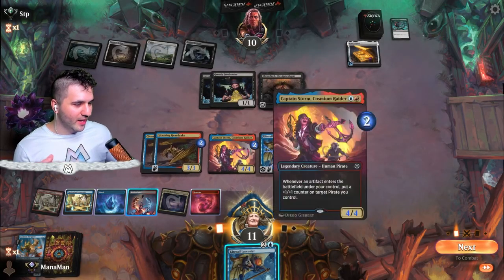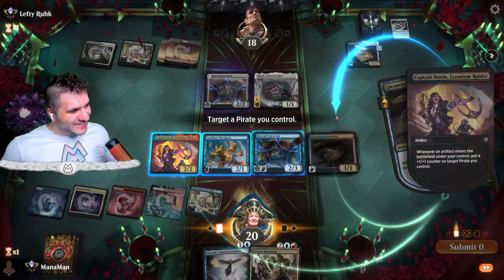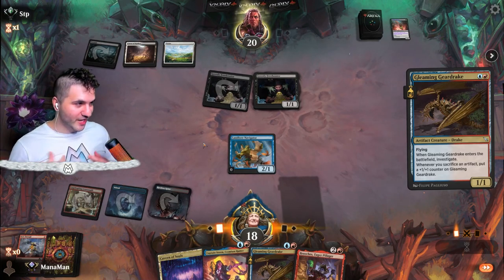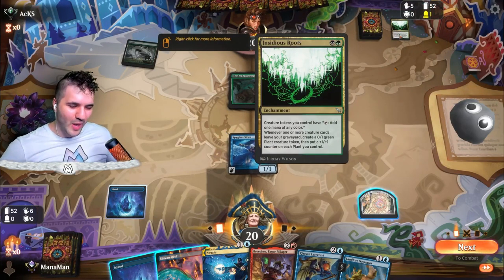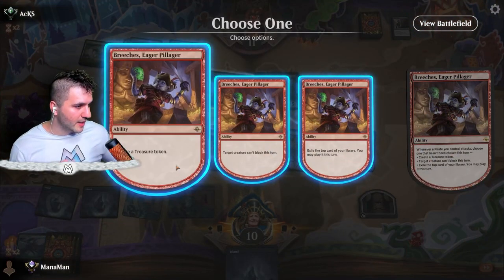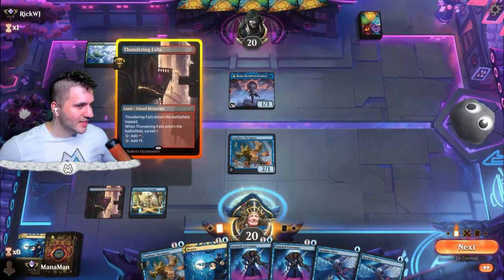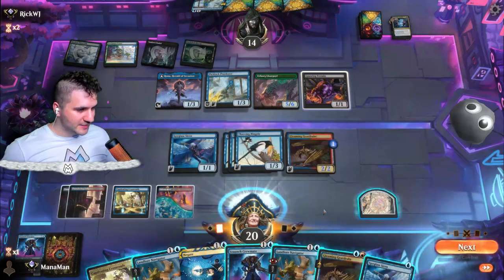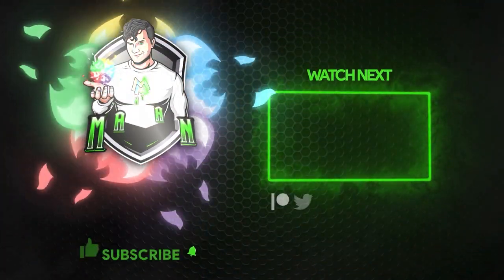🏴‍☠️ Captain Storm... STORMS Our Opponents! 🏴‍☠️ Karlov Manor | Izzet Aggro | Alchemy | MTG Arena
Deck
4 Mountain (THB) 253
2 Staunch Crewmate (LCI) 79
4 Breeches, Eager Pillager (LCI) 137
4 Island (THB) 251
4 Spyglass Siren (LCI) 78
2 Malcolm, Alluring Scoundrel (LCI) 63
4 Kitesail Larcenist (LCI) 61
4 Melt Through (Y23) 10
4 Landlore Navigator (Y24) 7
4 Cavern of Souls (LCI) 269
4 Shivan Reef (DMU) 255
2 Restless Spire (WOE) 260
2 Brazen Boarding (Y24) 23
2 Thundering Falls (MKM) 269
3 Negate (STA) 18
3 Captain Storm, Cosmium Raider (LCI) 227
4 Captivating Crossroads (Y24) 29
4 Gleaming Geardrake (MKM) 205